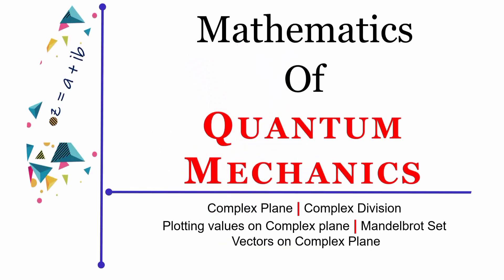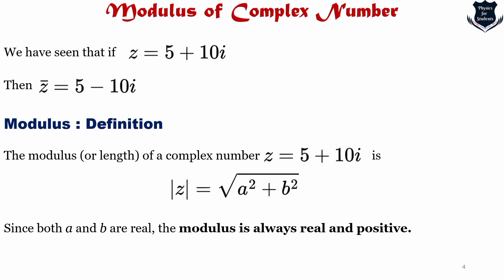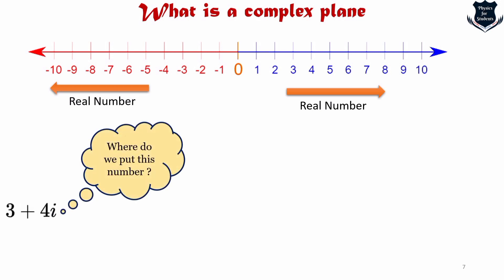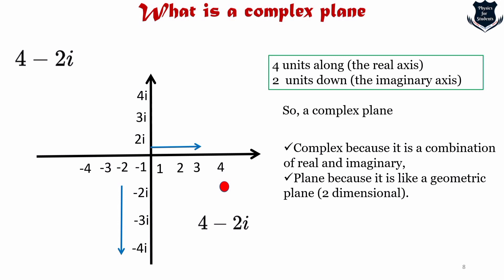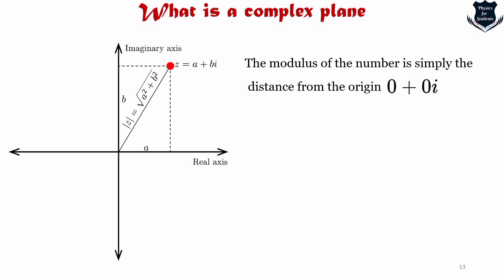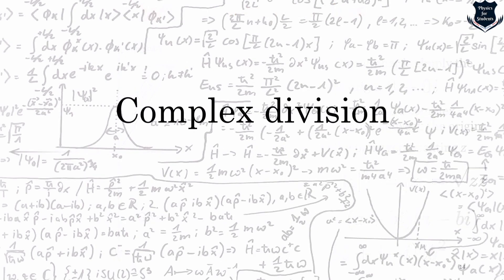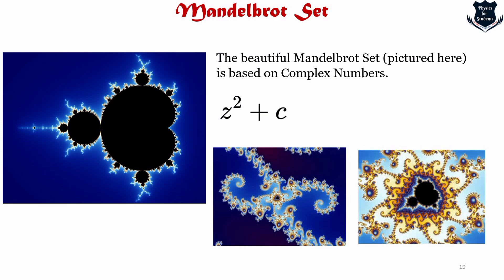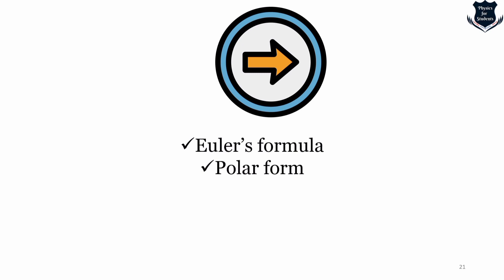Quantum mechanics math | Mathematics of quantum mechanics | Quantum physics maths in depth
Quantum mechanics math comprises of different mathematics of quantum mechanics, including complex numbers, matrix algebra, linear algebra and others. In this video, I have discussed the concept of complex plane, how to perform complex division, modulus of a complex number and what is a Mandelbrot set. Finally, I have put forward certain facts on quaternions and octonions.

00:00 - 01:13 - Introduction
01:14 - 01:53 - Topics
01:54 - 03:35 - Modulus of a complex number
03:36 - 11:34 - What is a complex plane
11:35 - 14:11 - Complex division
14:12 - 16:00 - Mandelbrot Set
16:01 - 17:49 - Amazing facts
17:50 - 18:39 - Topics for the next video
18:40 - 19:11 - Thank you